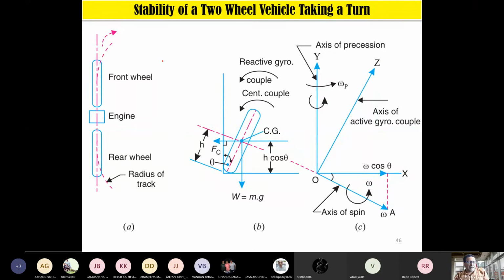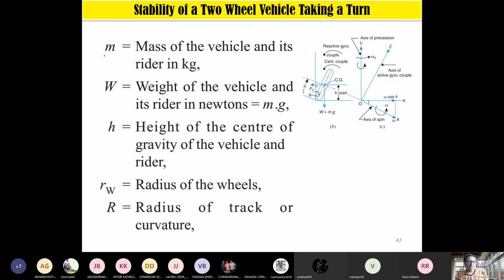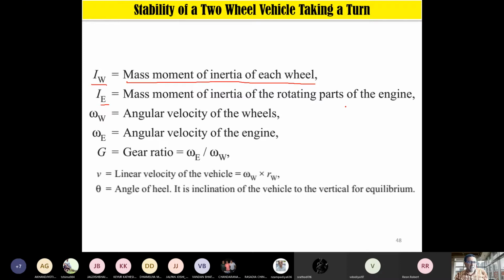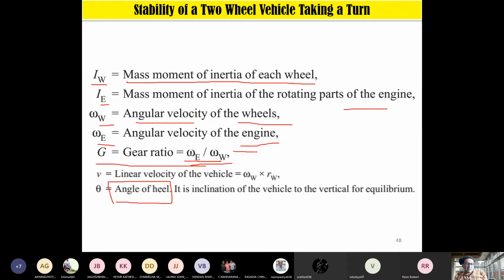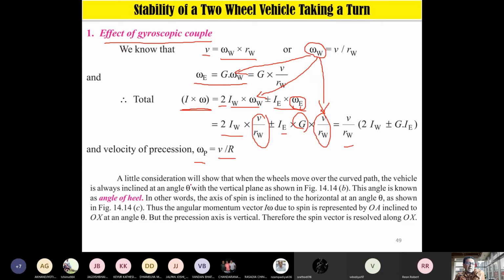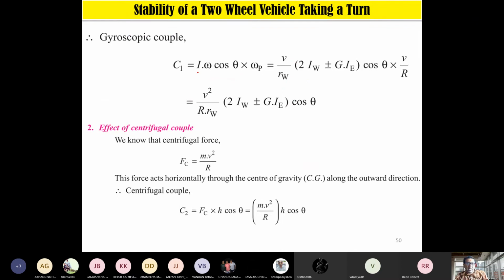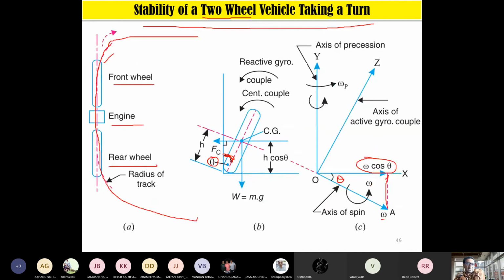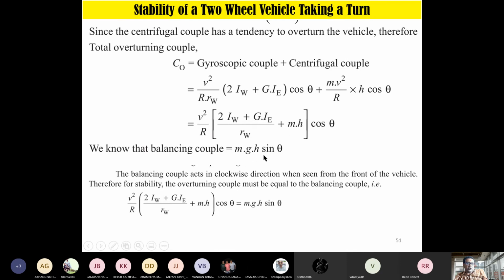STABILITY OF TWO WHEEL VEHICLE TAKING TURN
GYROSCOPIC EFFECT ON THE STABILITY OF TWO WHEEL VEHICLE TAKING TURN